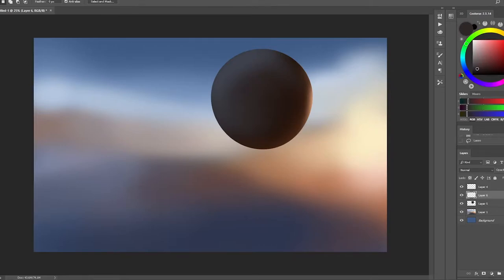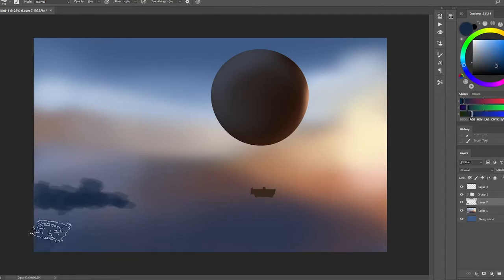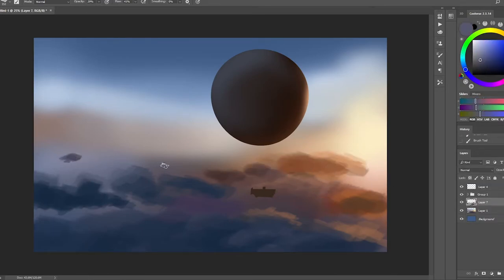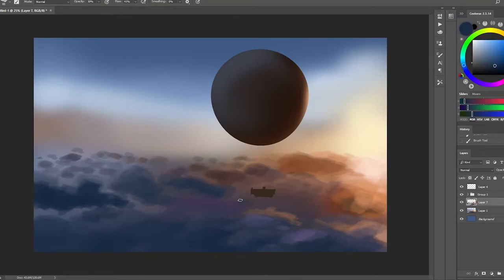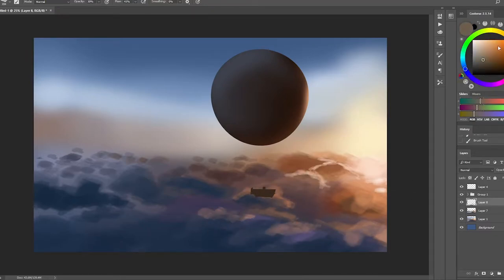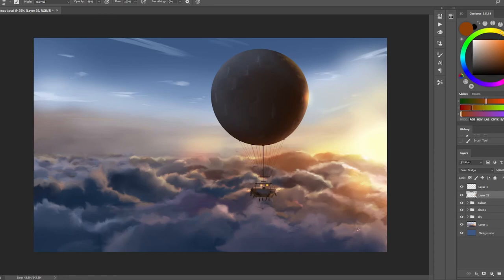Painting Landscapes | The Amateur Artist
Another art study! Landscape art this time :)